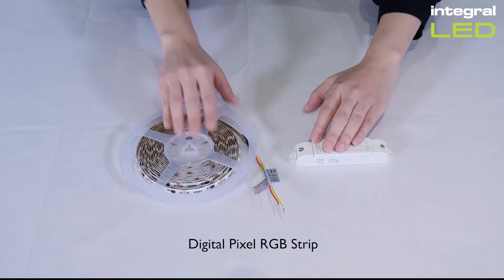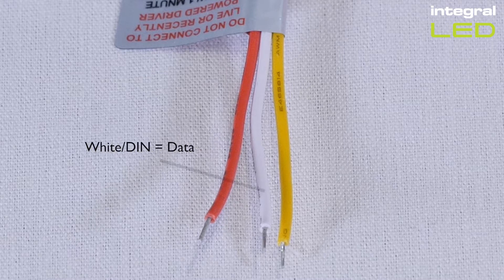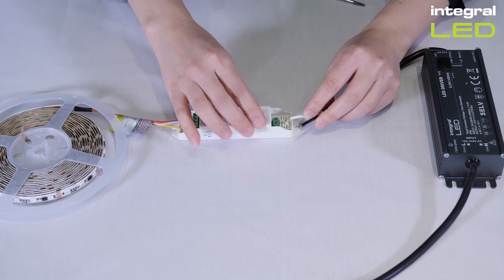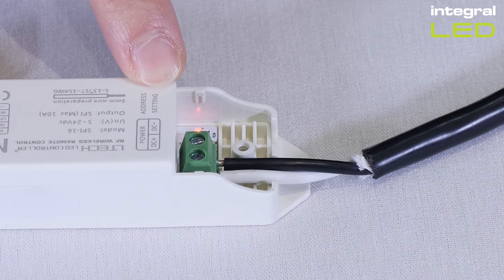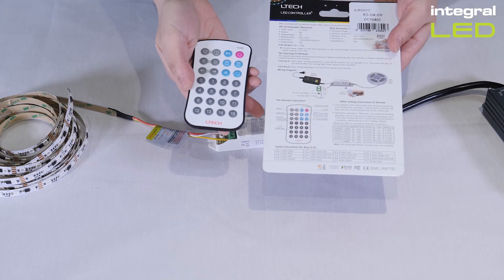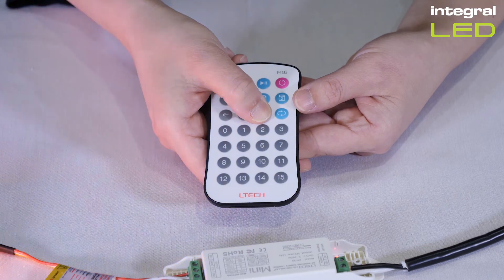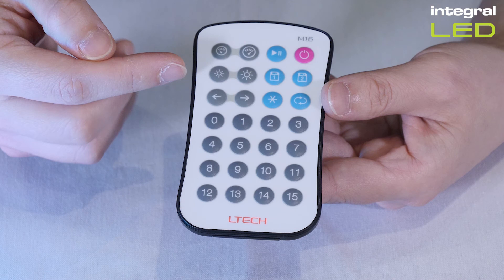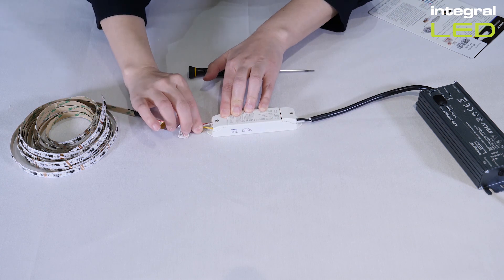How to install Integral LED Digital Pixel RGB Strip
A step-by-step guide for setting up Integral LED Digital Pixel RGB Strip with an SPI Remote Control and Receiver and Constant Voltage Driver.